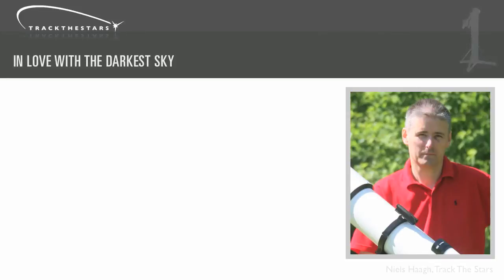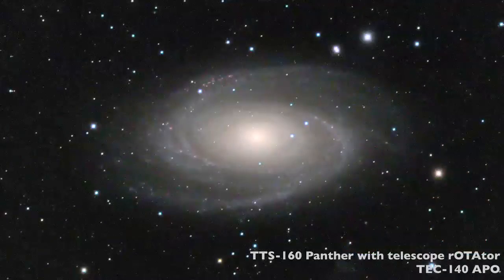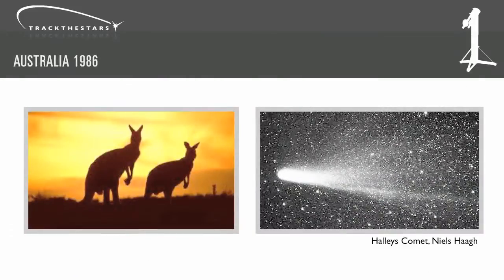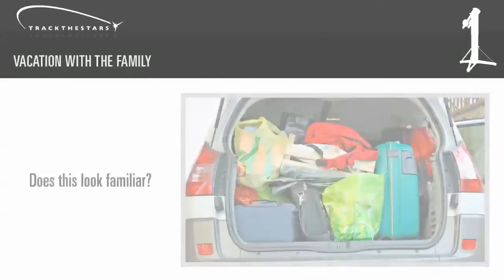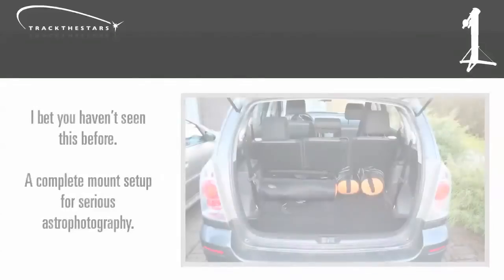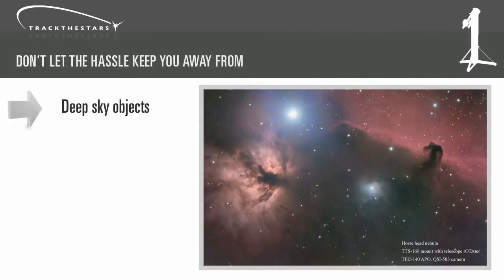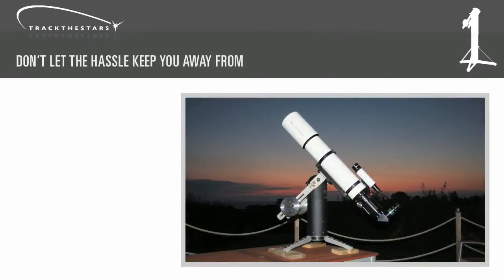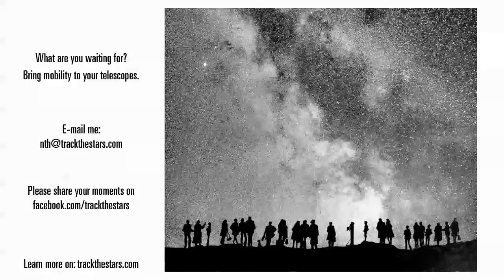Track The Stars Telescope Mounts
An introduction to Niels Haagh and his telescope mount that will bring mobility to your telescopes.

Niels is explaining the benefits of the TTS-160 Panther telescope mount and the reasons why he made it.